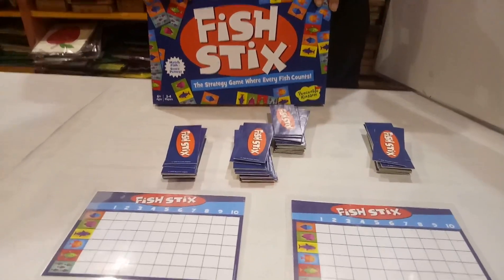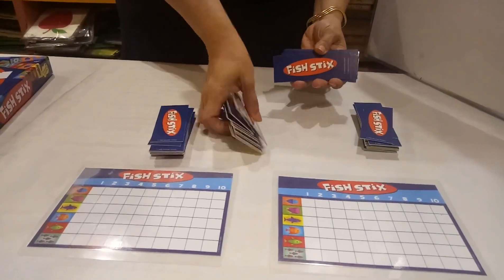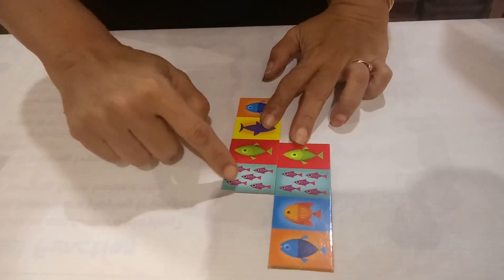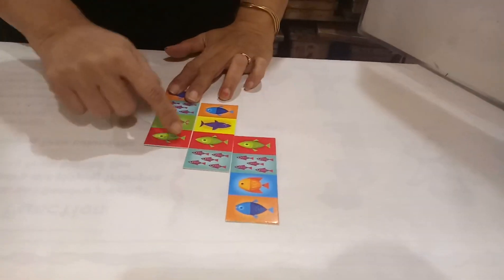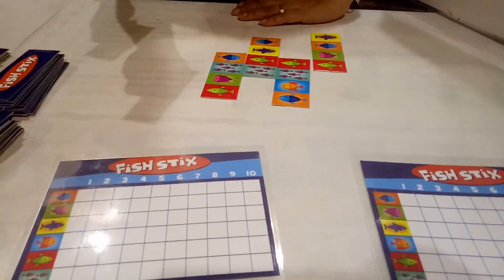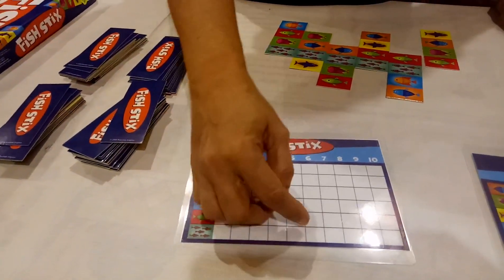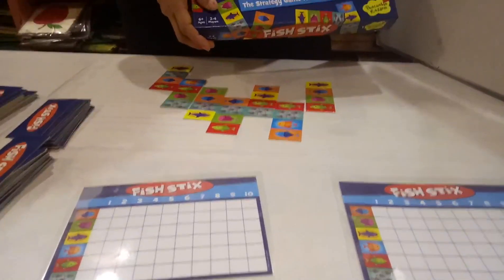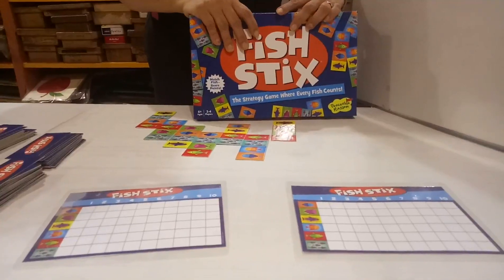Fish Stix game from unnati library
how to play  Game from Peaceable Kingdom - Fish Stix
From Unnati Library
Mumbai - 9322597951